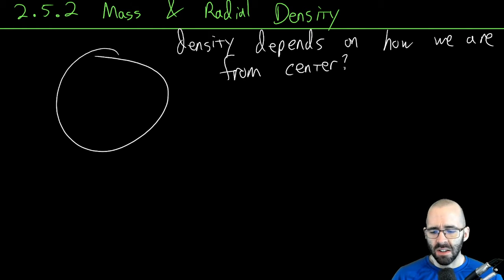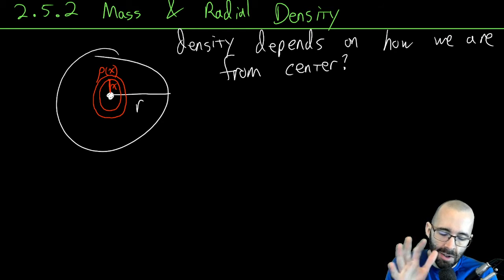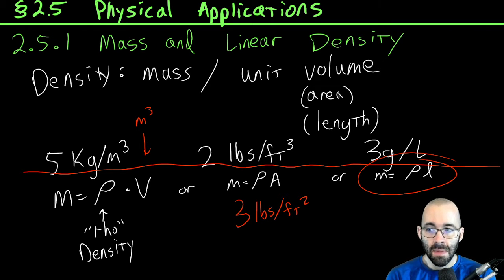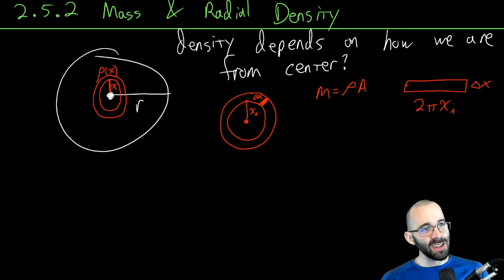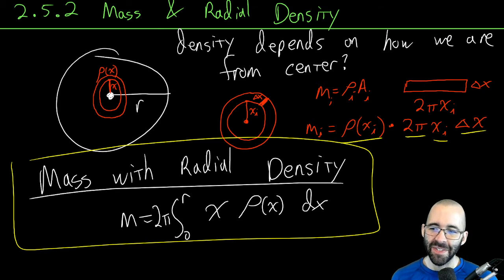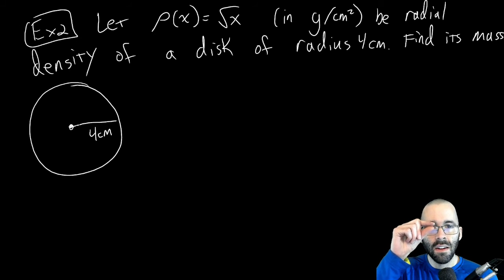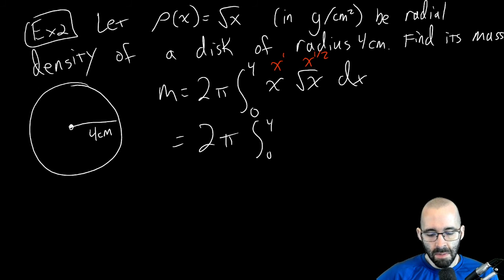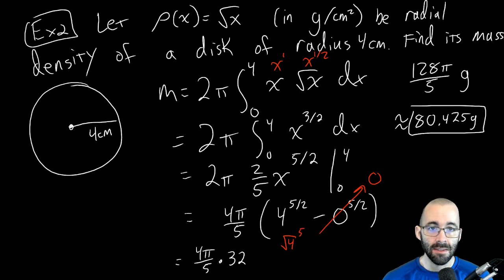2 5 2 Mass and Radial Density